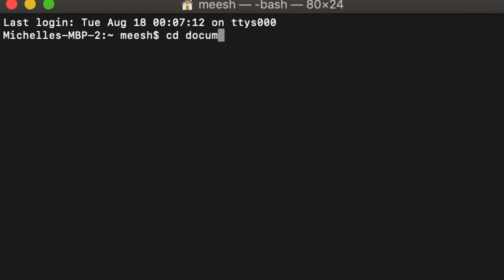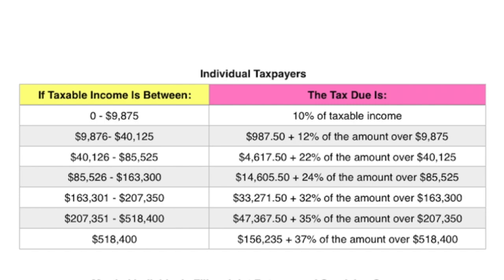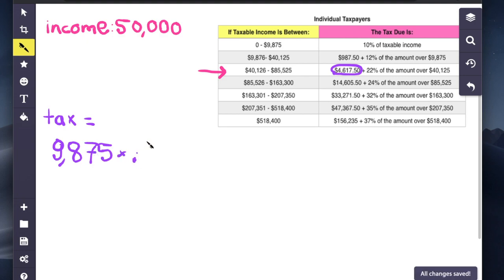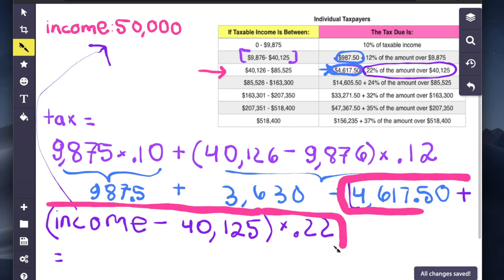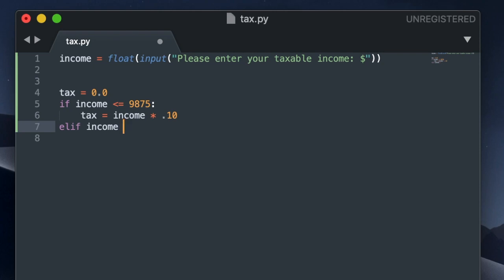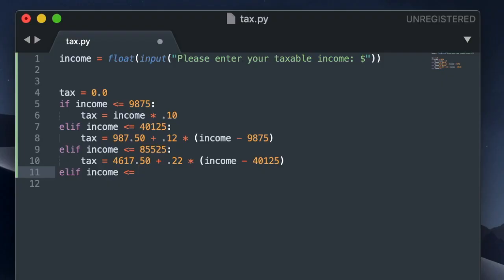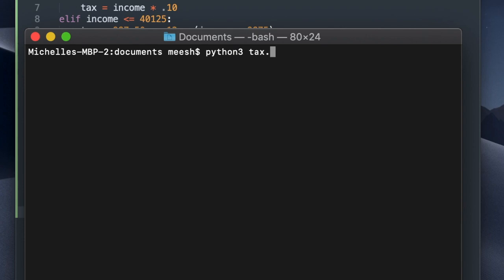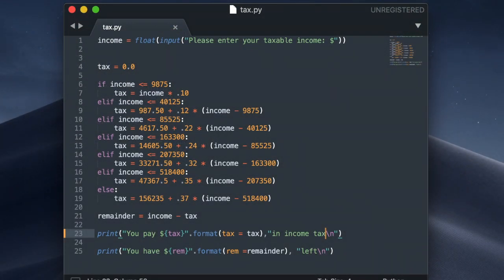Income Tax Calculator with Python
This is a simple python program for calculating federal income tax based on the 2020 IRS federal income tax rates.